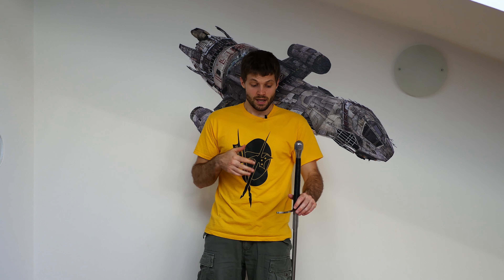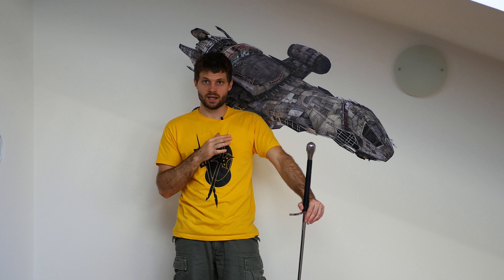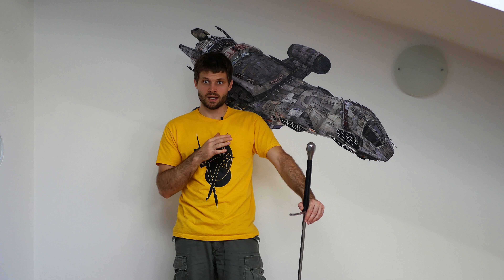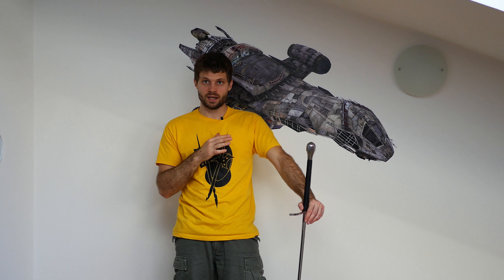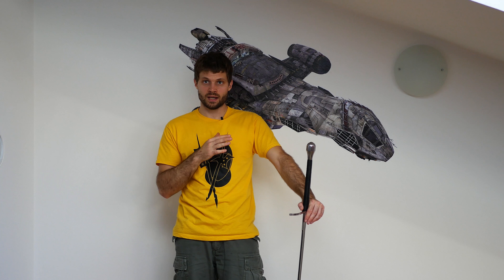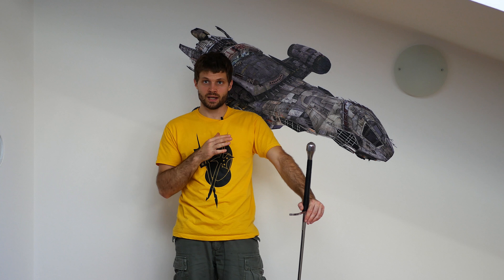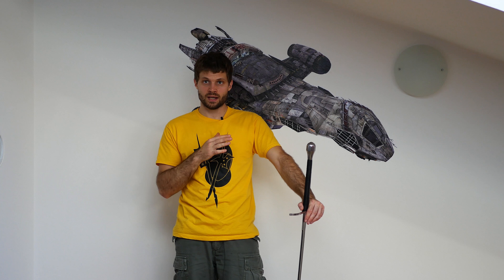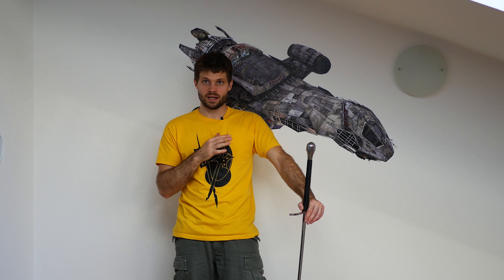Aureus feder first impressions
FIRST VIDYAH IN 4K! WOOO! A few mistakes were made (the bitrate is a bit low for 4k), and I'm trying to learn Adobe Audition to improve audio quality as well (thus the echo), so expect improvements. :)

Onto the sword itself! It seems like a very, very promising company.